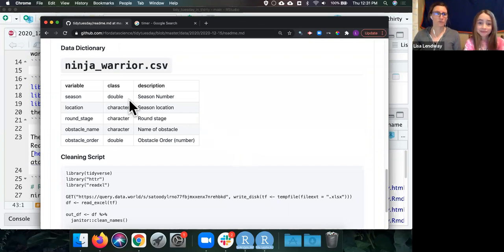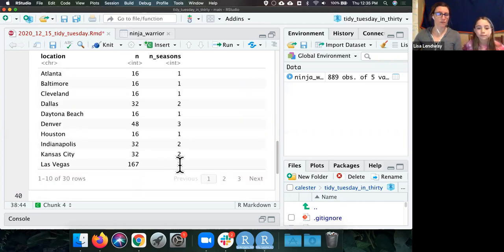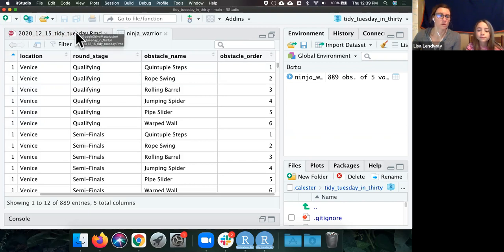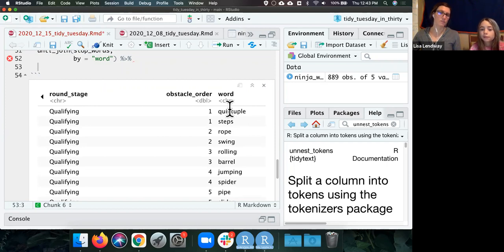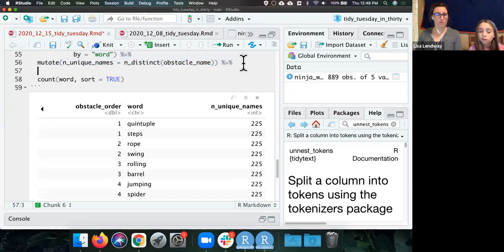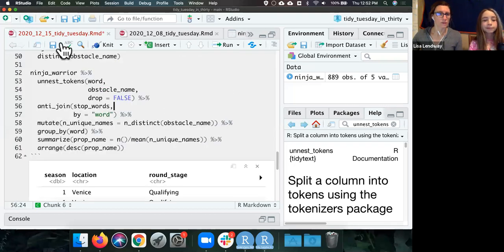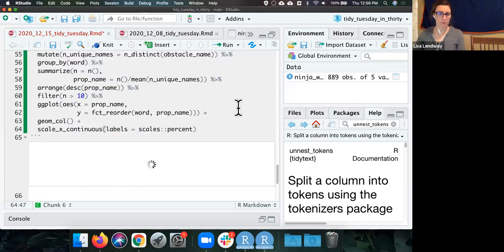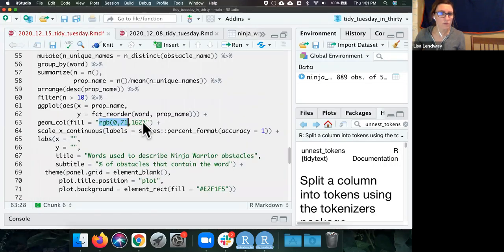Tidy Tuesday in Thirty (2020-12-15)